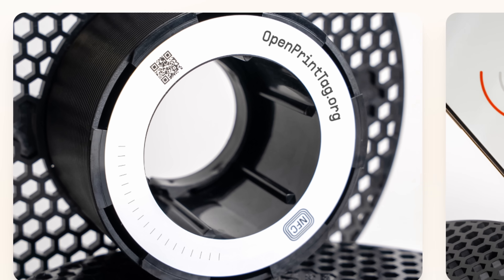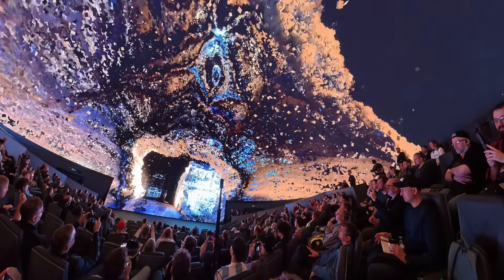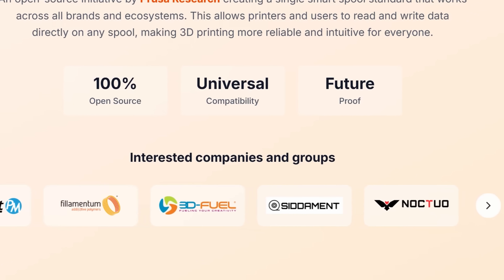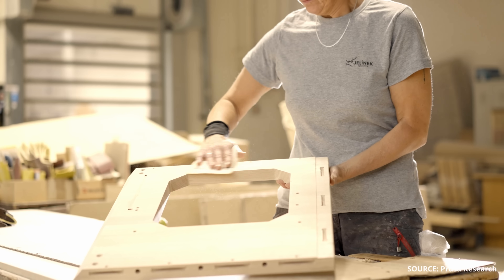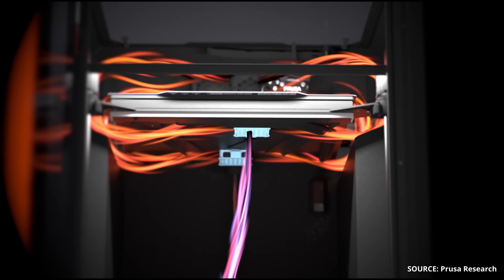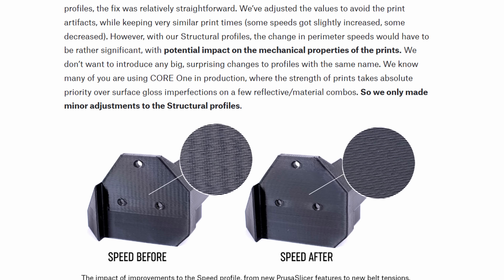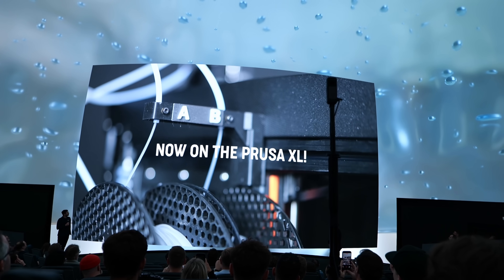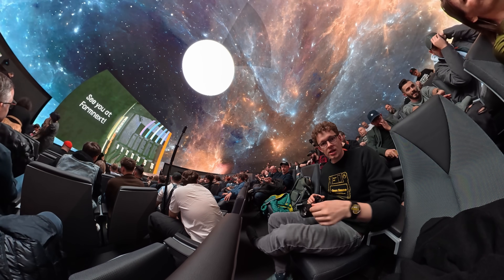CORE One L, RFID & Silicone: FIVE Big Reveals from Prusa Day 2025!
I just got back from Prusa Day 2025 in Prague, where Prusa revealed some really exciting new things - including an open-source RFID tag for filaments, a wooden “Signature Oak” printer, the new CORE One L, PrusaSlicer 3.0, and even a system for printing silicone with Liquid Filament!
In this video, I’ll take you through the highlights, share my impressions, and show what’s coming next for Prusa and the 3D printing community.

Open Print Tag
CORE One L
Prusa XL Silicone Printhead

*Chapters*
00:00 Introduction
01:16 Open Print Tag
02:33 Signature Oak
02:54 Core One L
05:01 Prusa Slicer 3.0
05:26 Silicon Printing